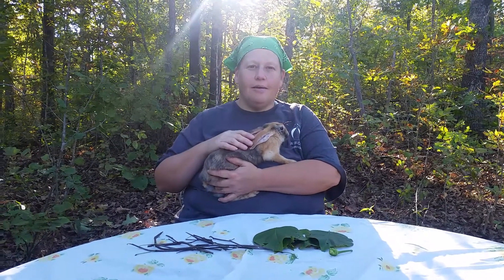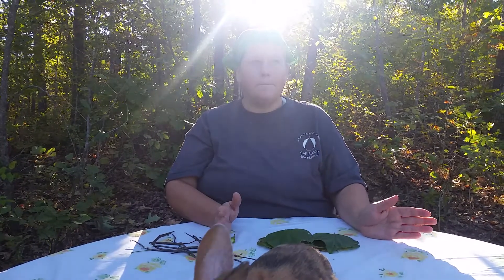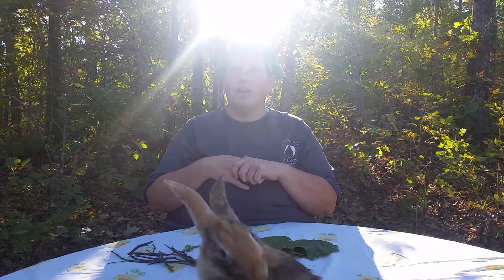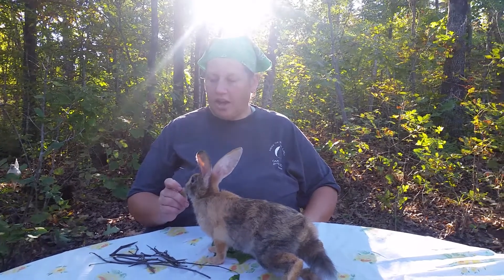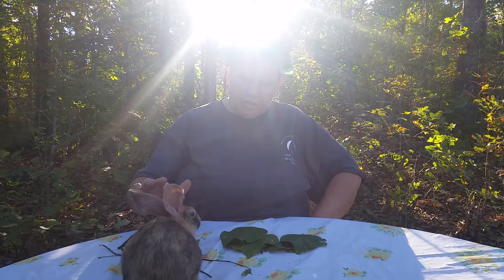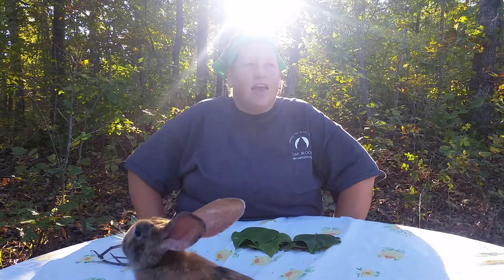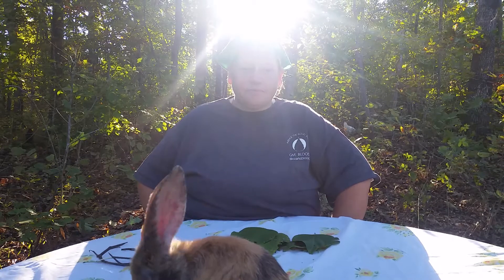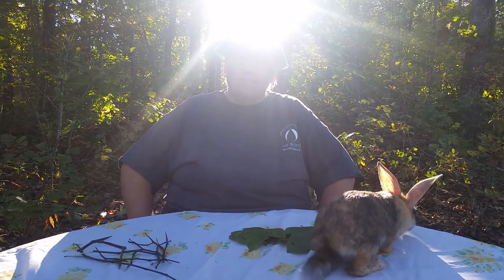#7 | Storytime On The Homestead | Our Rabbit Escape Stories | Bunnies Rabbits Bunny | September 2021